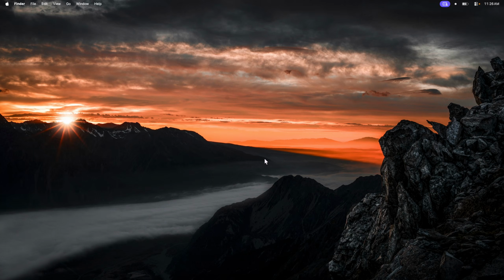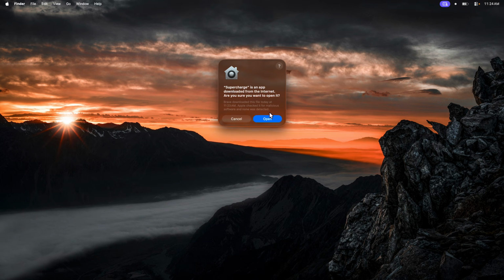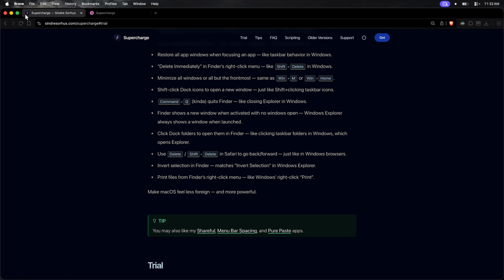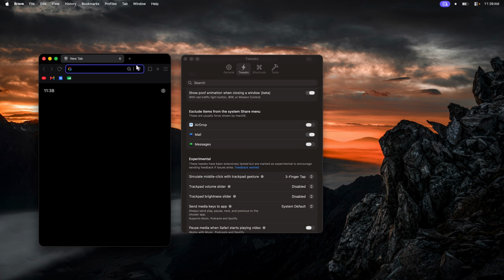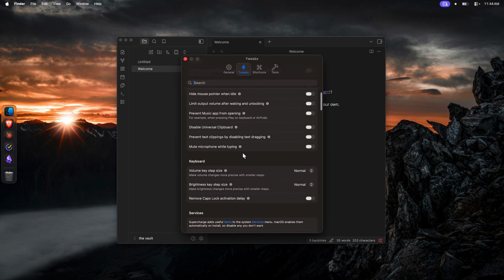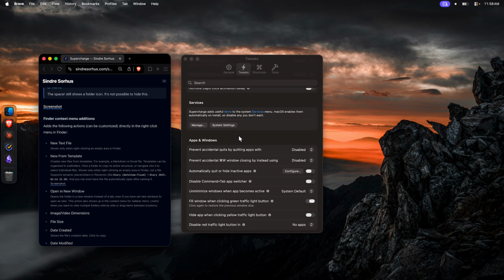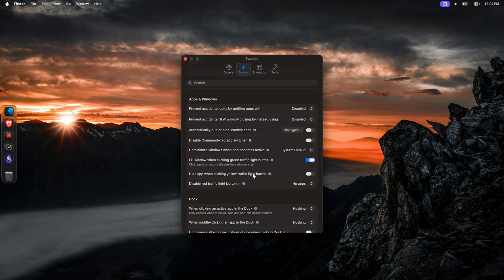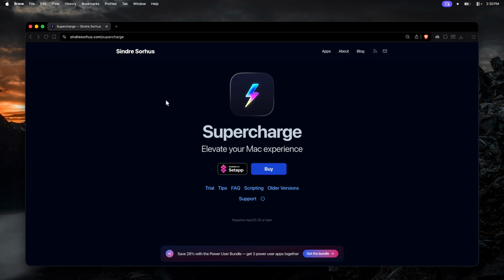This App Fixed Everything I Hate About My Mac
You can't jailbreak a Mac. This is the closest thing I've found, one app
that's basically the missing settings page: hundreds of switches for
everything Apple decided you just have to live with.

I installed Supercharge and flipped basically every toggle it
has, a delete key that finally deletes files, a Music app that stops
opening itself, windows that go up in a puff of smoke, and then spend
the last act hunting for the one feature I actually came for. The app
claims it doesn't exist. The website disagrees. The verdict at the end:
whether any of this is worth $28.

The trial is fully functional and free, it just asks you to buy every
12 hours. Keeping it costs $28. And no, you can't actually jailbreak a
Mac, there are no exploits here, just an app Apple probably wishes
didn't exist.

CHAPTERS
0:00 Intro
0:32 The strange trial
2:00 A wall of switches
2:27 Old grudges
3:55 Poof
4:43 The deep cuts
7:28 Menus everywhere
9:47 The missing feature
11:09 The verdict

Nothing here is sponsored, I found this app on my own, and the free
trial is genuinely free.